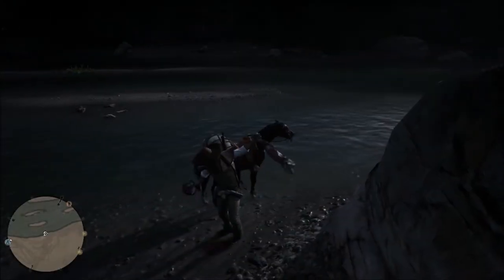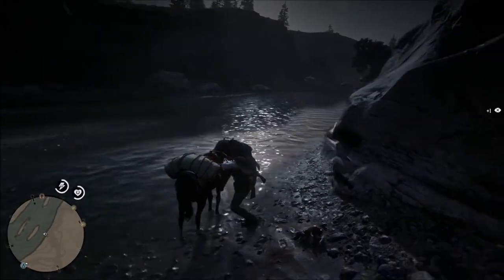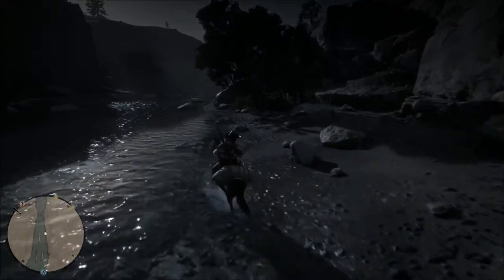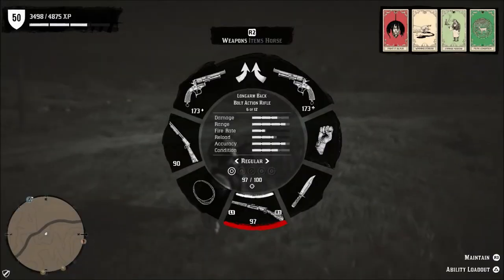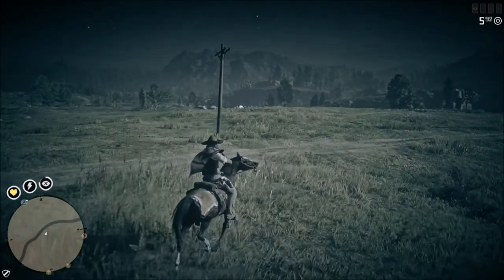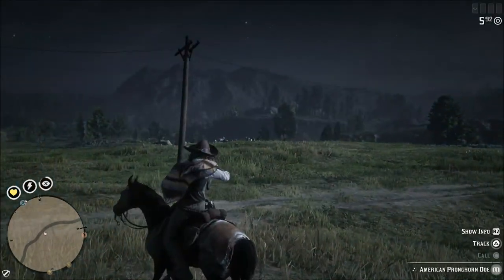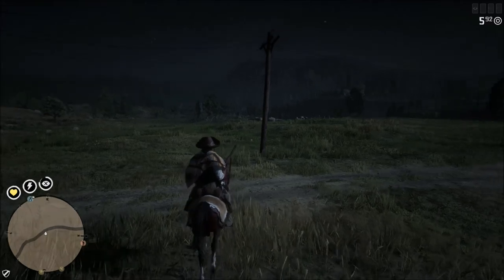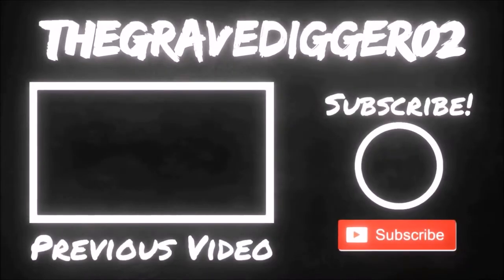Red Dead Online Weekly Update | Red Dead Redemption 2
Today's weekly update for red dead online brought many new things to the game. A new legendary bounty, gunsmith sale, free aim series and some additions to the game for xbox one.